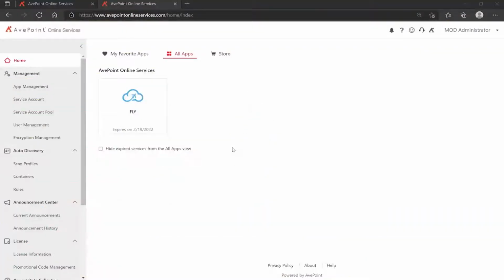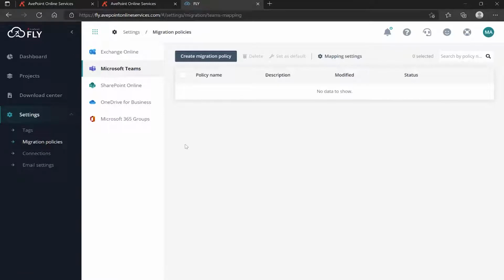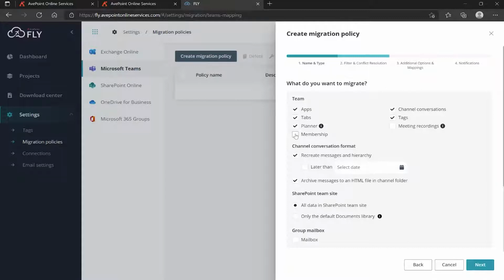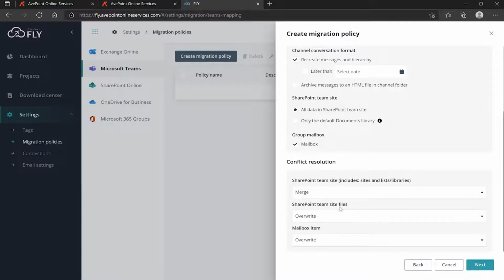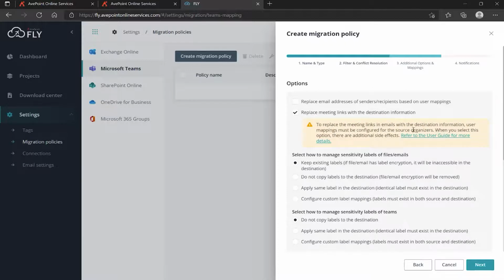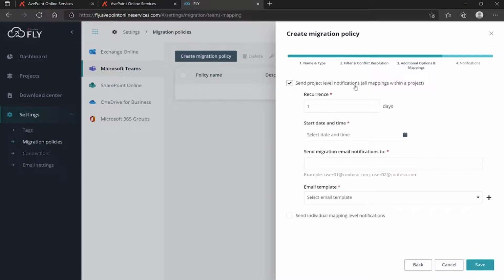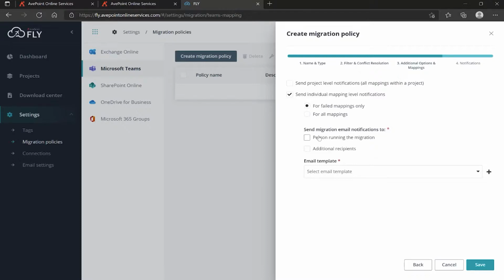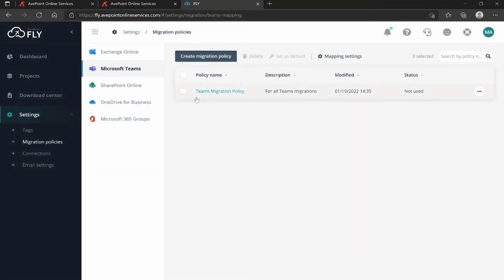How-To: FLY - Create Migration Policies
HOW-TO:
FLY - Create Migration Policies